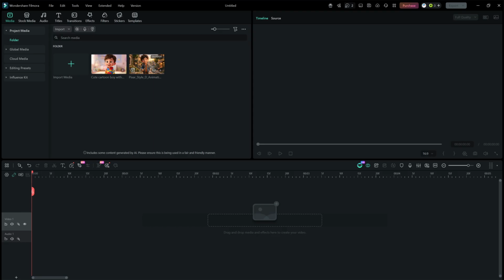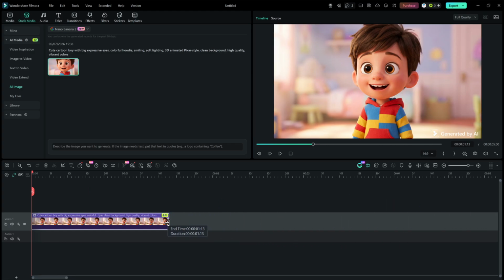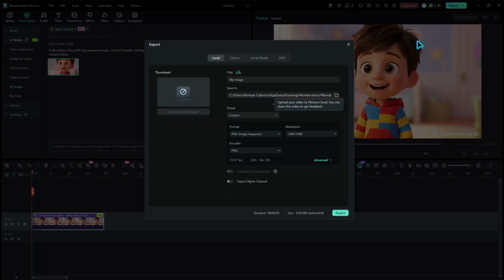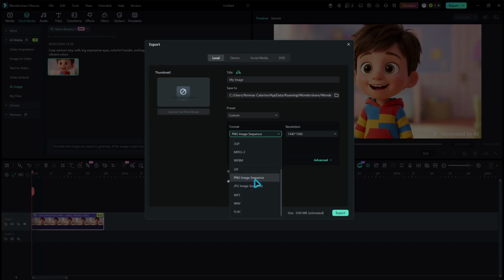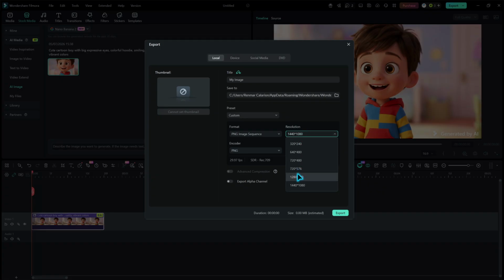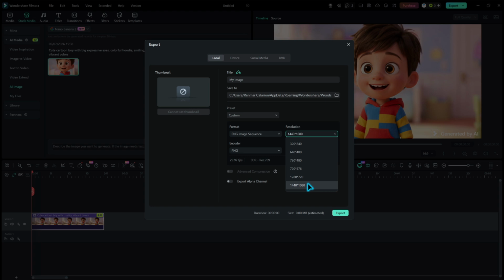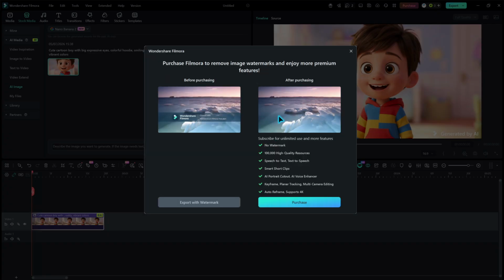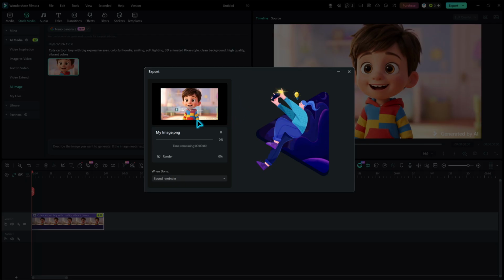How To Export An AI Image Generted In Filmora [2026 Guide]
How To Export An AI Image Generted In Filmora